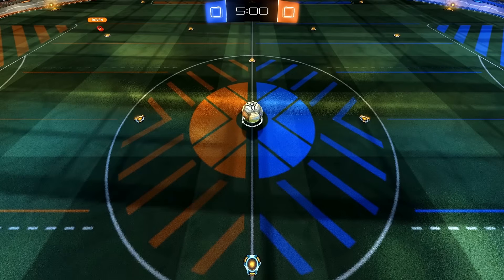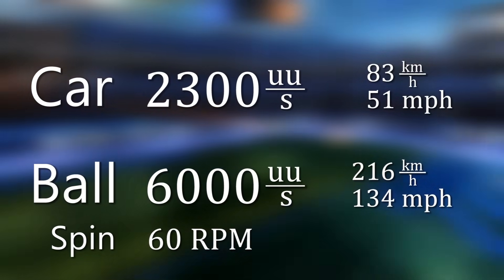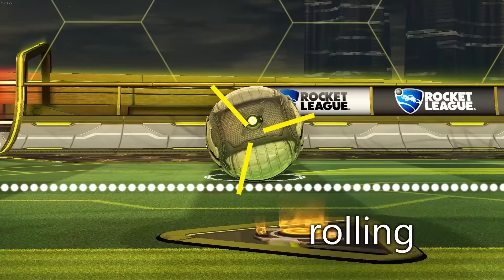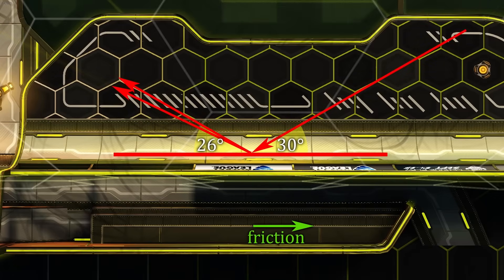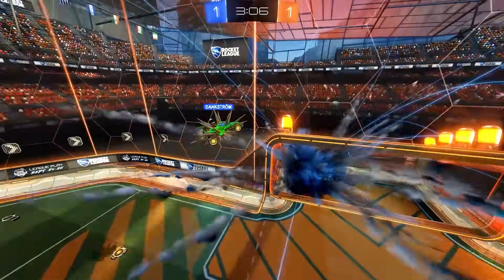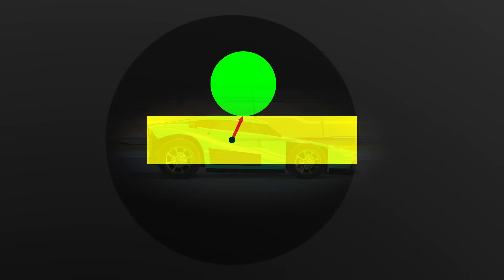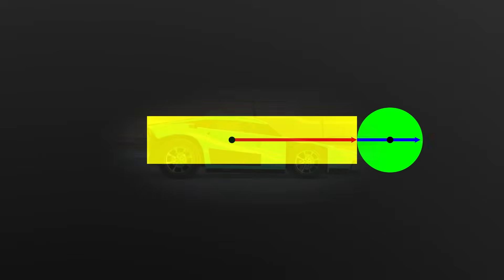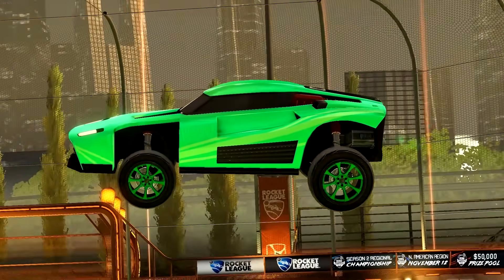Rocket League ball physics - Rocket Science #4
Graphic at 1:56
AllenMcC.

Music

First song:
Isaac Wilkins and Taylor Grover -  Factory
The Official Noxcrew Gameshow Season 1 Album

Second song:
Isaac Wilkins and Taylor Grover -  Castle